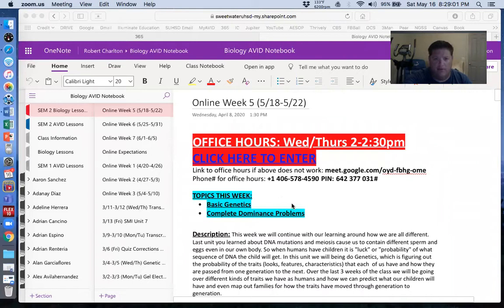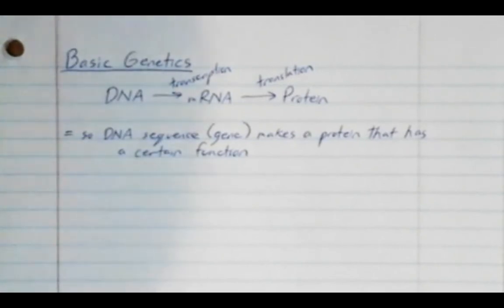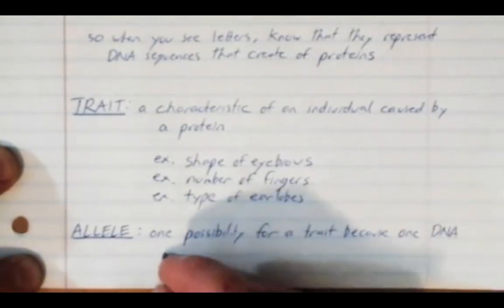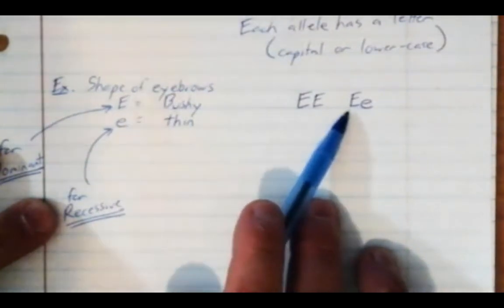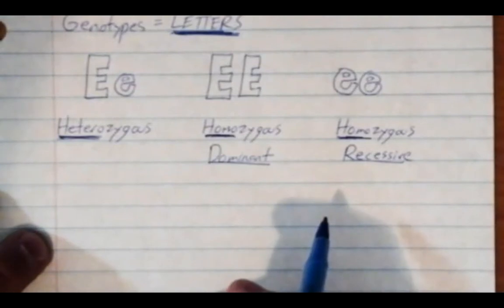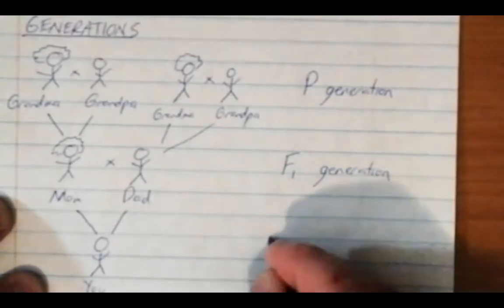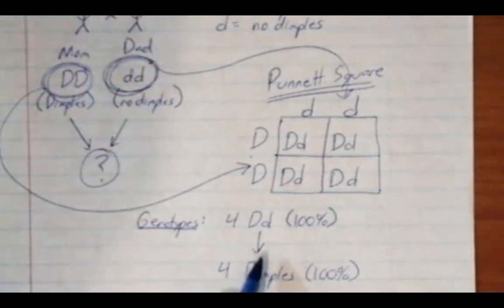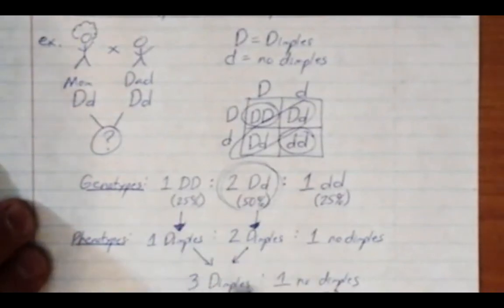Basic Genetics Review and Information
Here Mr. Charlton goes over the information on how to understand genetics problems, the symbols used, and the process for tracking the movement of genes, traits, and alleles through generations.